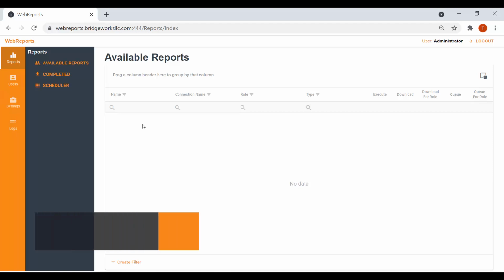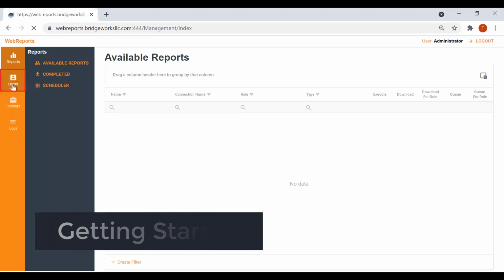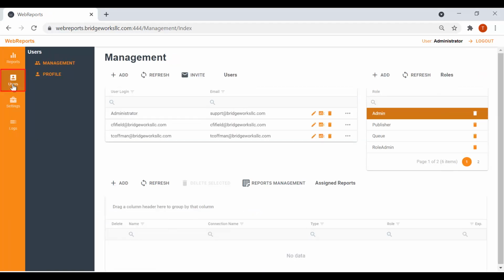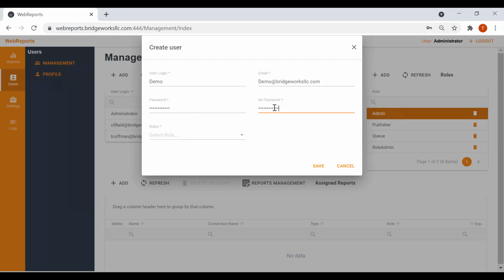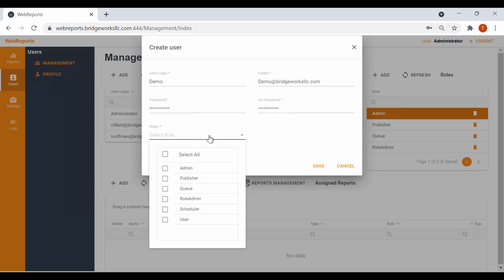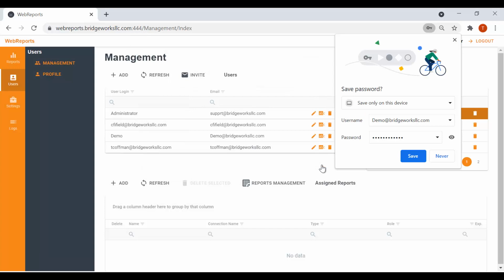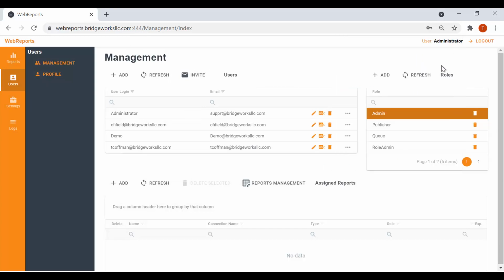WebReports - Adding Users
This video provides a step by step walk through of adding users in WebReports. Adding users will require admin permissions.

0:10 - Getting Started
0:25 - Add User